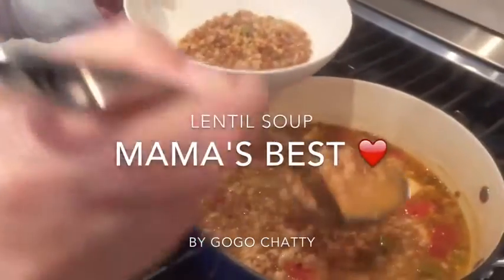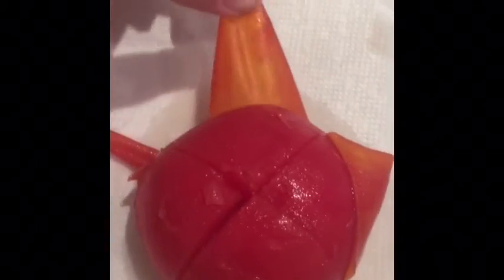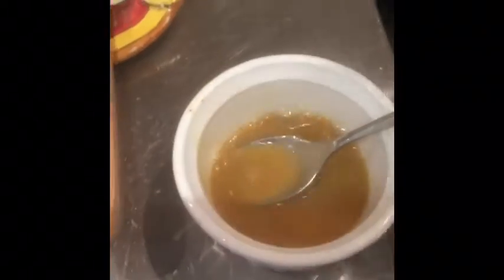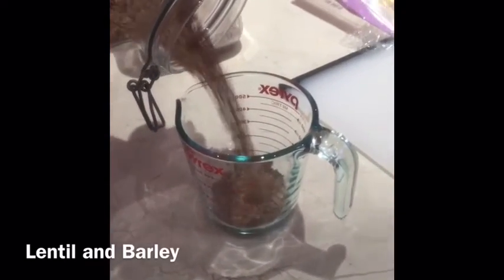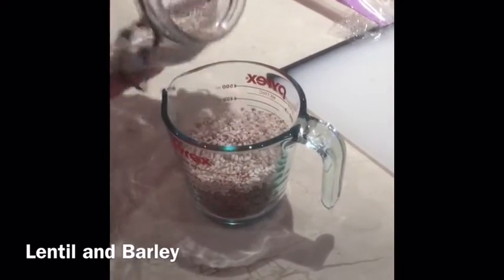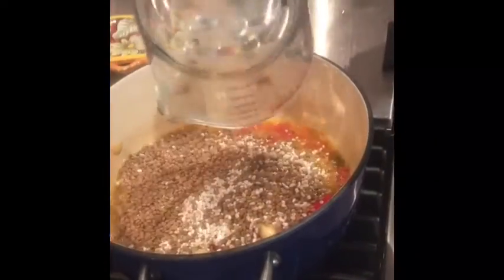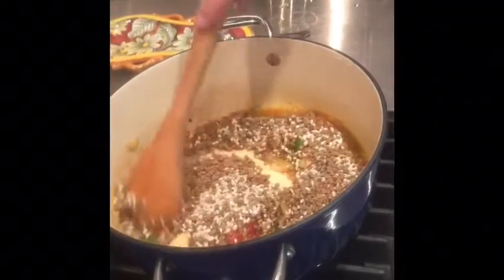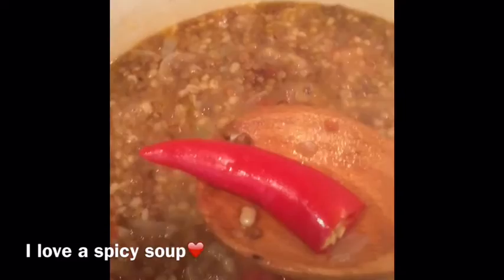Mama's Best - Lentil Soup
Celebrating favourite family traditional recipes.

Since being diagnosed with cancer stage 4 June 7th 2016 and ending up in ICU with a close call to death and a 6 week hospital stay, now on Chemo treatments, and waiting to have another major surgery... well I am thrilled to dedicate myself to capturing on film family traditions, creating "forever" memories with my family and friends!

I just jumped into this YouTube thing, feet first to create the first of my series, MAMAS BEST to honour my 90 year old mother. My mother said to me back when I was 17, "if you don't learn to make an Italian meatball sauce, no man will marry you! I never thought I would get married. Well 38 years later, I am still married and with 2 wonderful children.

When my sister Maria asked me what special thing she could do for me; I asked she brings my mother to my house to finally teach me how to make our home town Neapolitan Meatballs and Tomato sauce. This lead to more family and friends coming to my home to cook together! How lucky I am!

Thank you to all my family and friends for your unconditional love and support! Anna ❤️ aka GOGO CHATTY xox